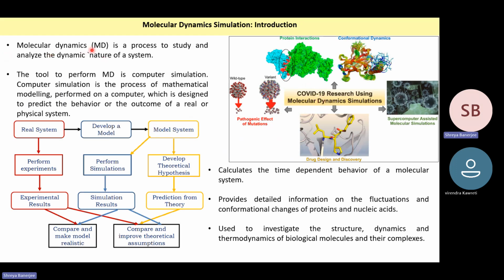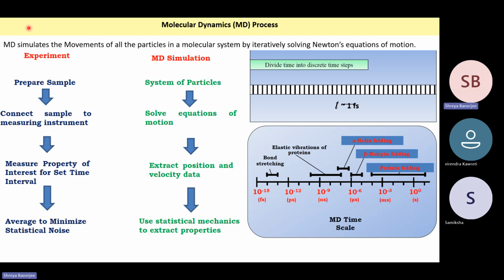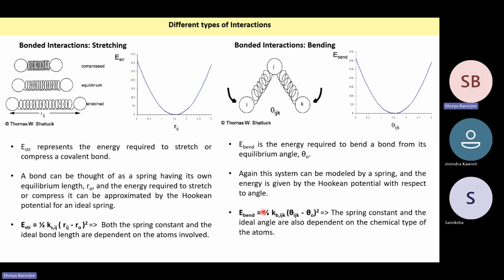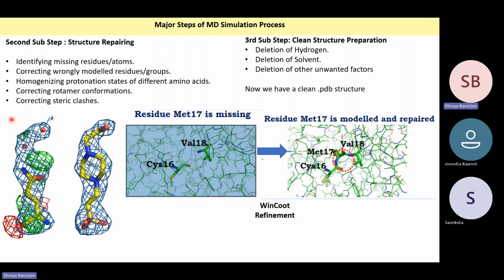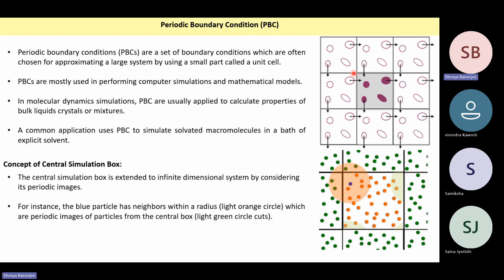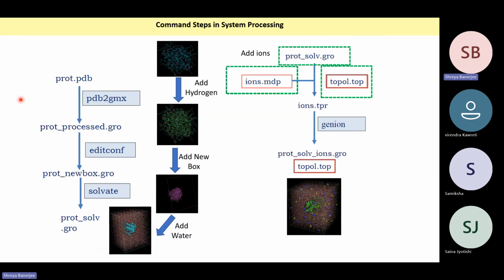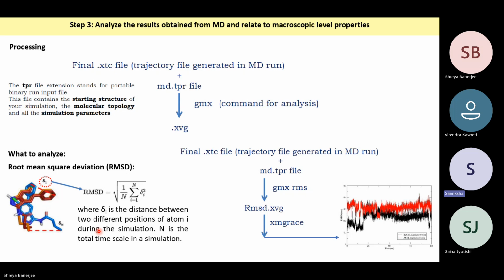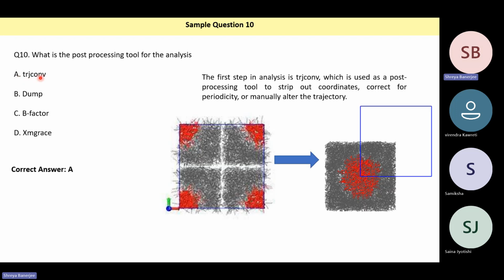Week 10 Live Session Structural Biology 2025